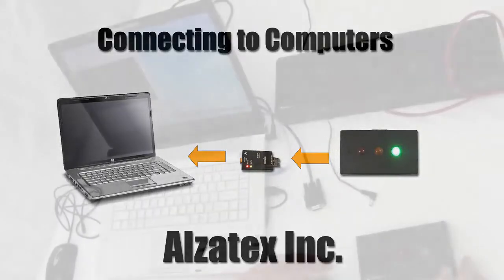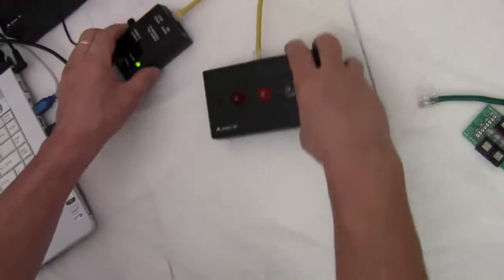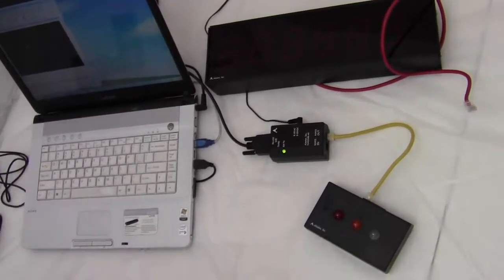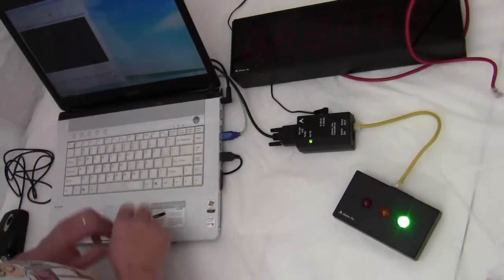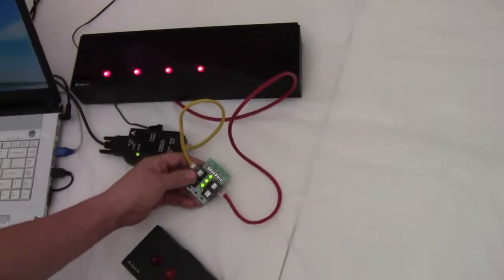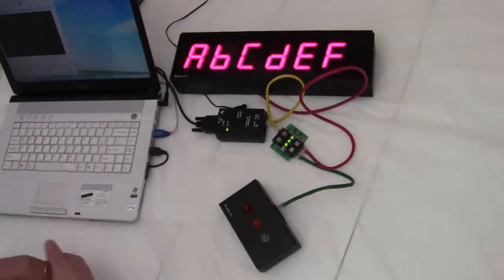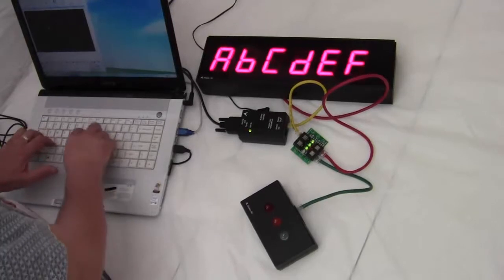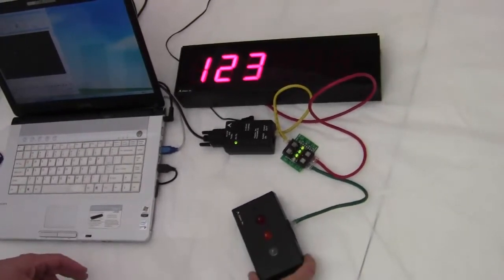Alzatex Connecting Computers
Discover how easy it can be to connect Your Alzatex Timing Equipment to a Computer or Crestron type system. Alzatex adapters give easy access to many Computer devises.